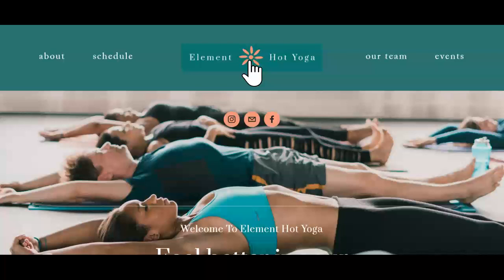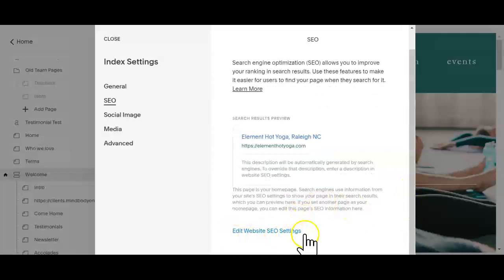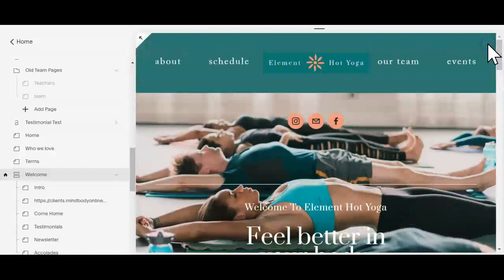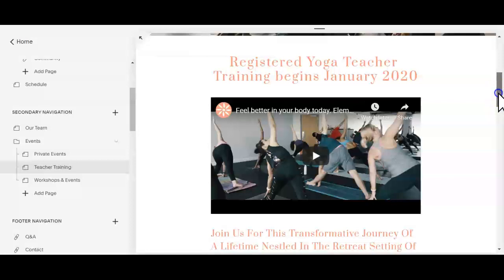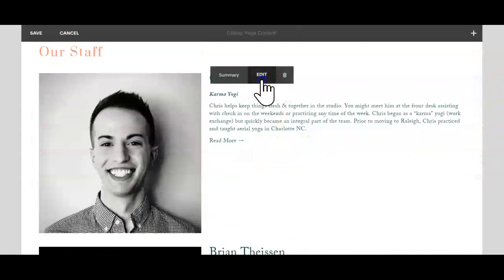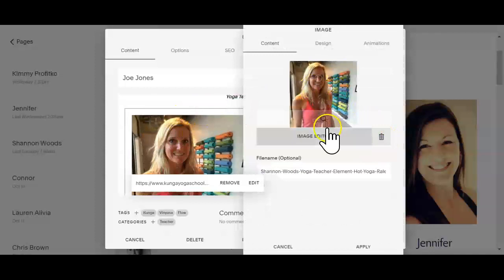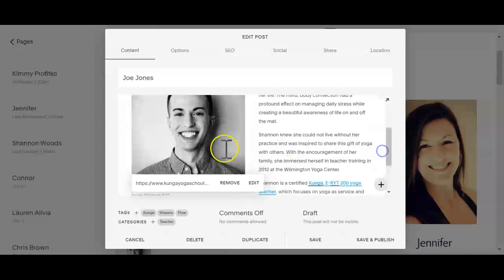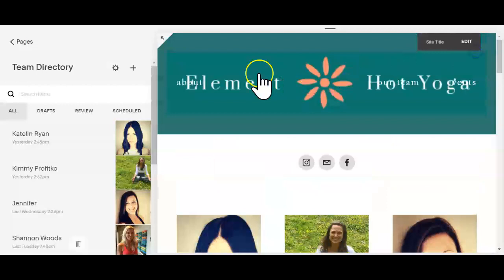Element Hot Yoga - Teacher Bios, Teacher Training + SEO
Team Directory - Adding Staff Bios 18:30
Team Directory - Manage Categories, Tags + SEO
Our Team page 11:40
Team Directory Blog page layout (not important!) 17:50
SEO - Home page "on page" SEO 3:35
SEO - Teacher Training page SEO 6:45
SEO - Website + Home page description 1:53
SEO - Website + Home page title 2:50